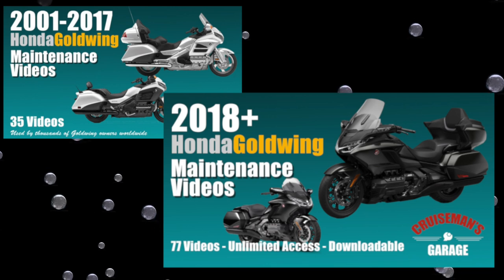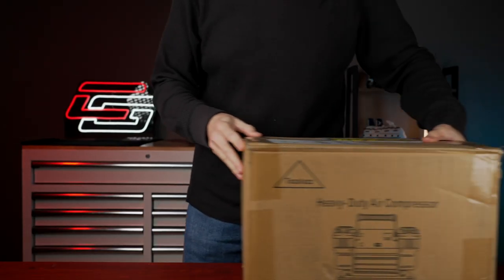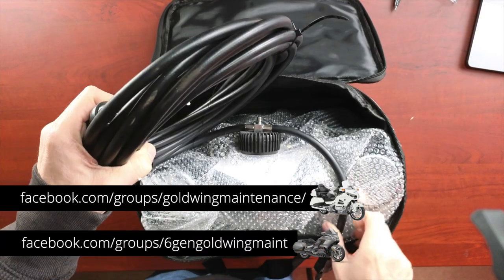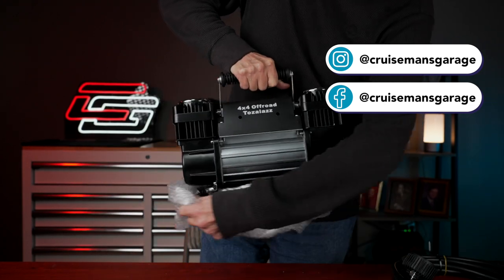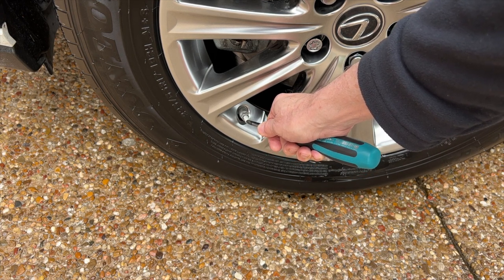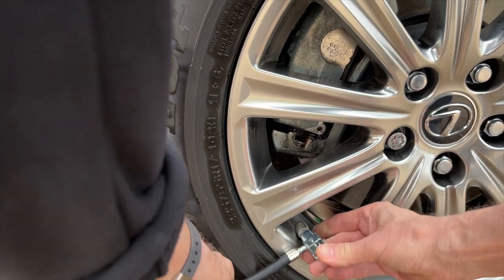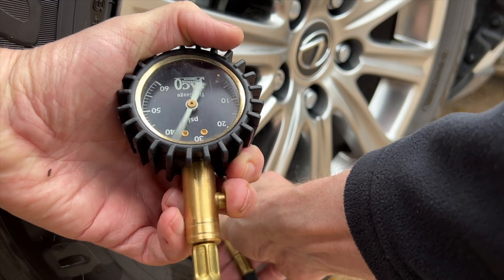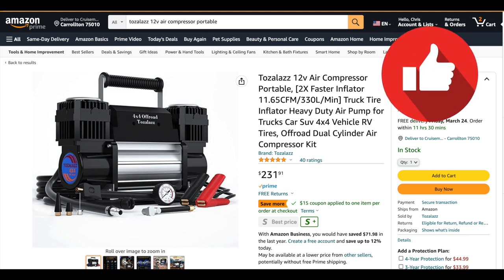Tozalazz Heavy Duty Tire Inflator Review | Cruiseman's Reviews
I review the 12 Volt Tire Inflator from Tozalazz. This heavy duty air compressor can air up tires twice as fast as other comparable models. But, does my test confirm that, or, disprove it?